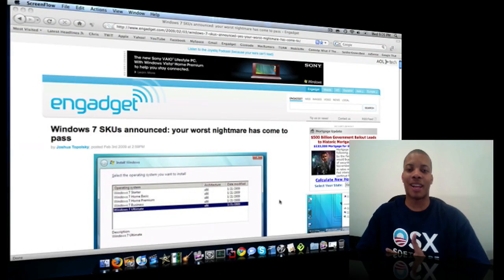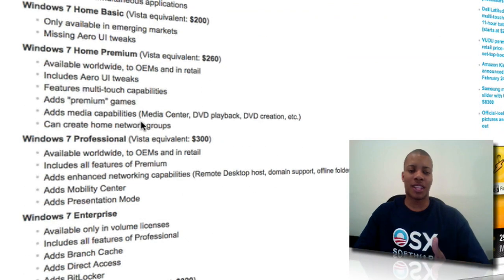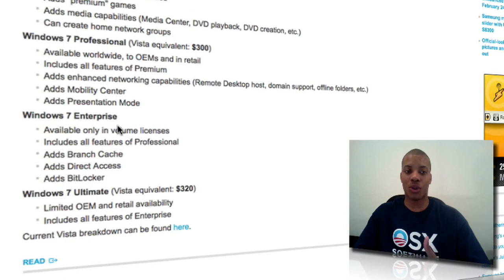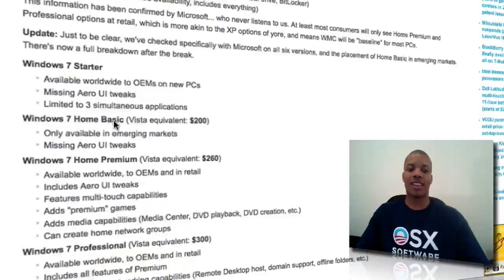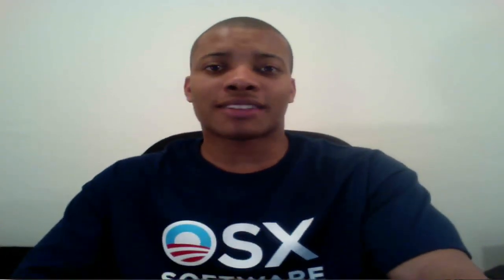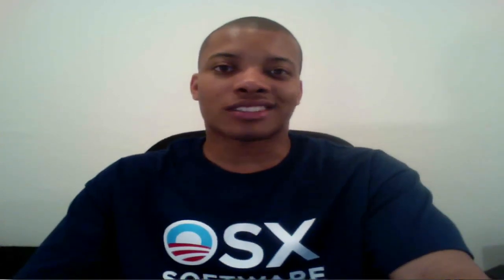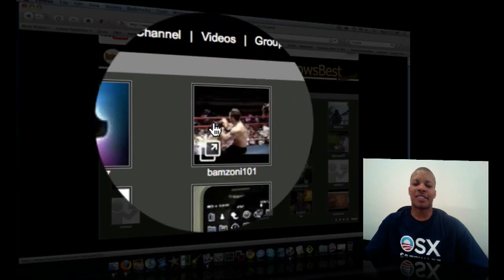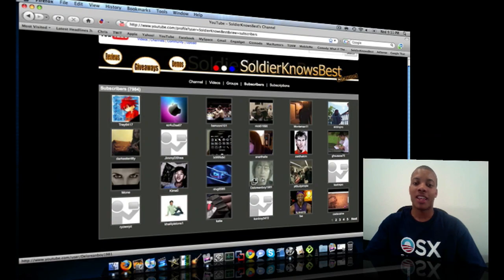Windows 7: Multiple Versions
Talking about the 6 different version of Windows 7 and answering the question about if we need this many.